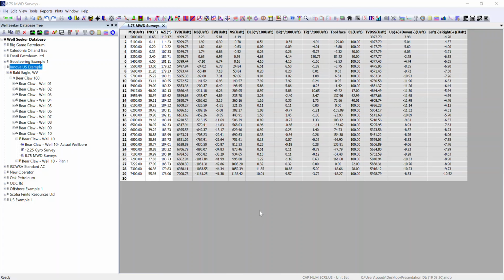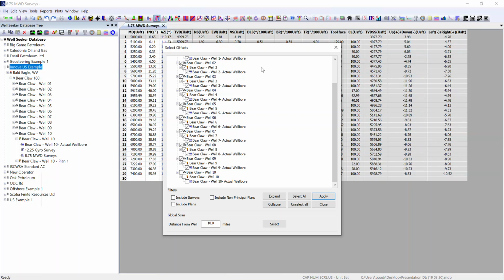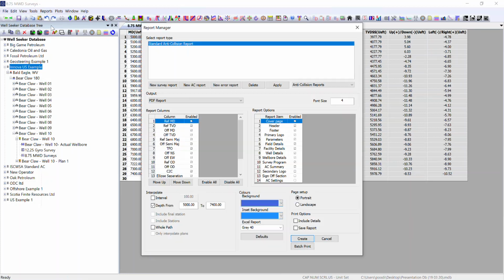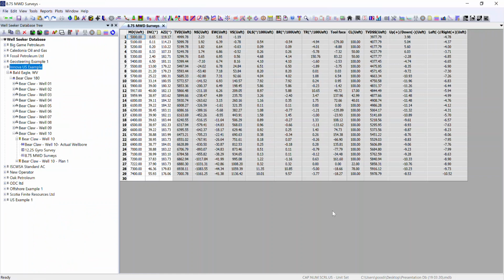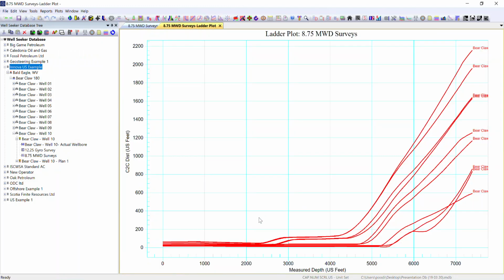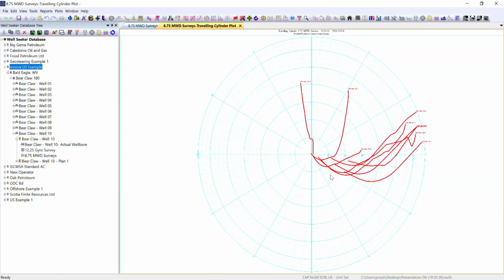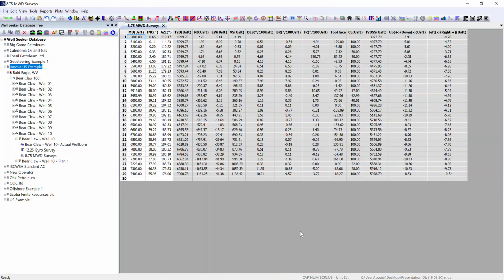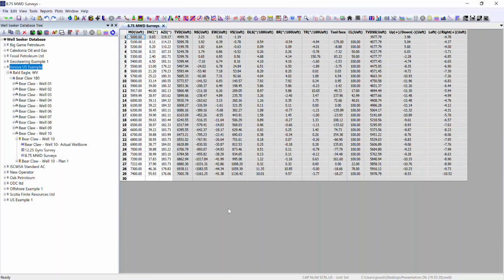Innova software tutorial - Well Seeker Pro anti-collision introduction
An introduction to the anti-collision features within Well Seeker Pro